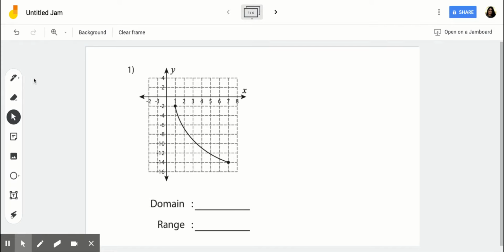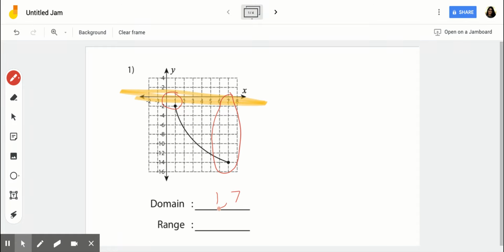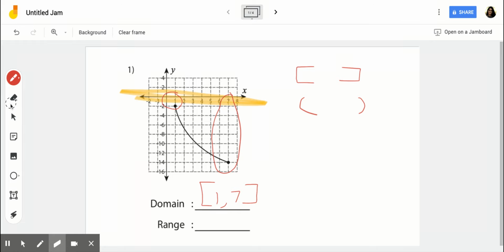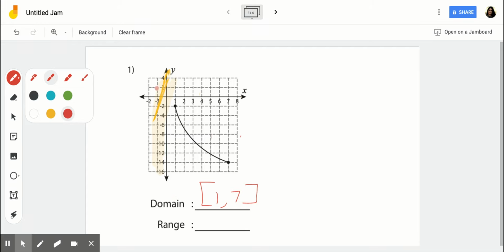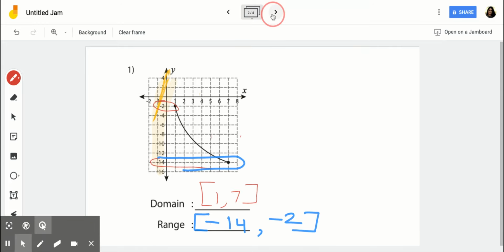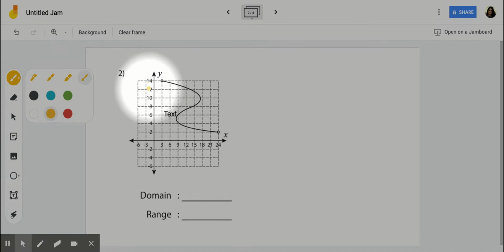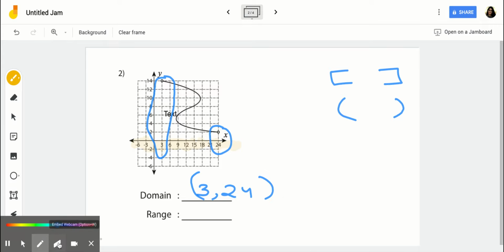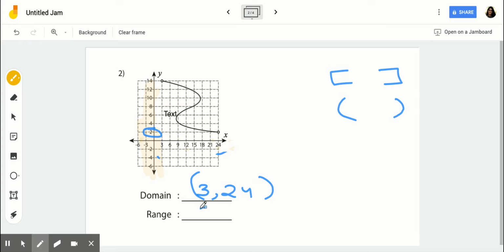Domain and Range